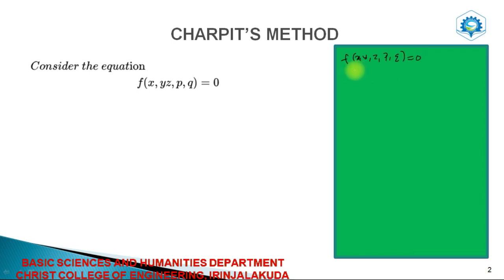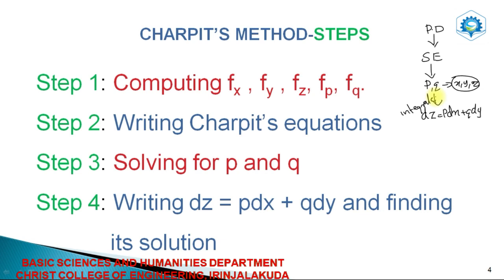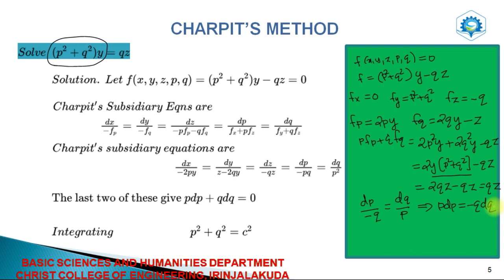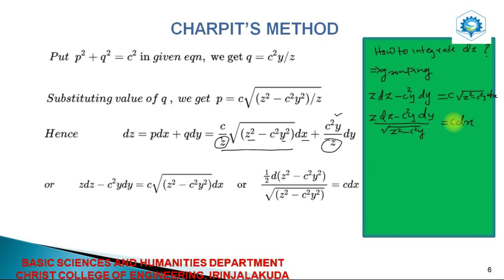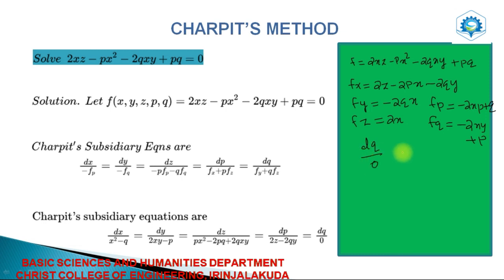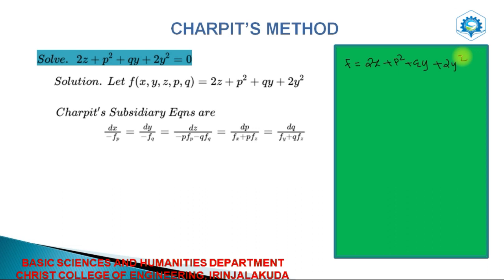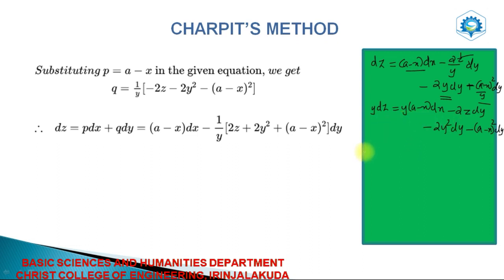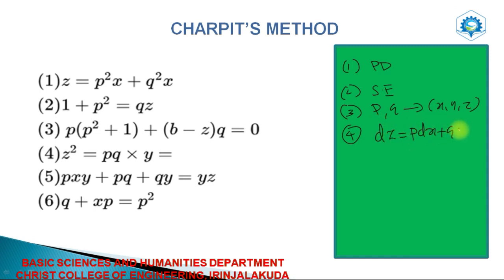KAU S2|KTU S3 MATHS|PARTIAL DIFFERENTIAL EQUATIONS|LECTURE7|CHARPIT'S METHOD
CHARPIT'S METHOD FOR SOLVING NON LINEAR PDE